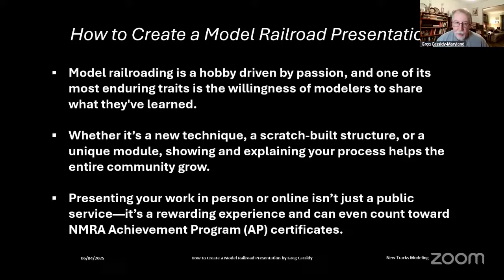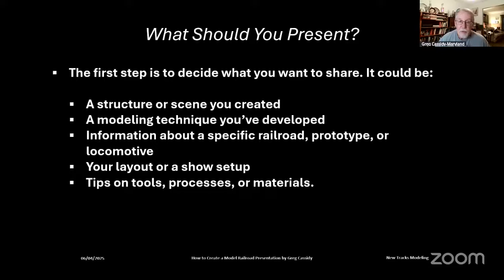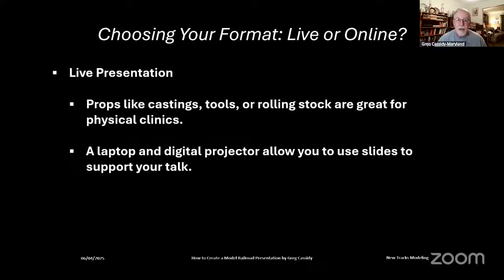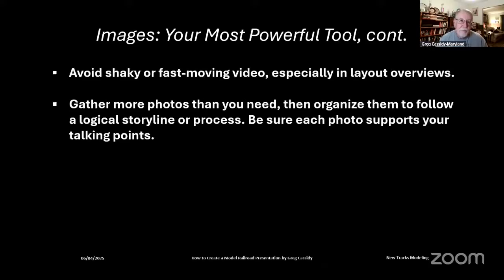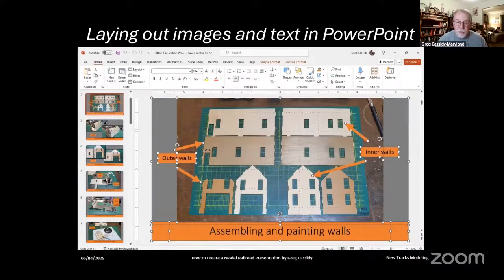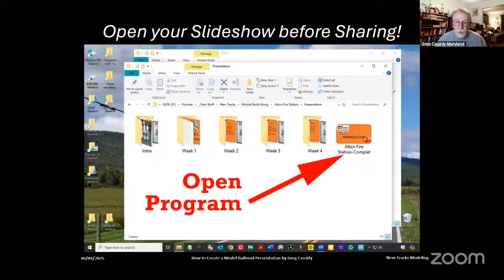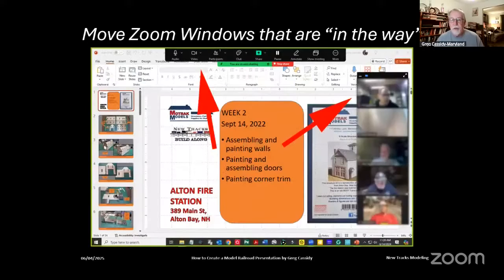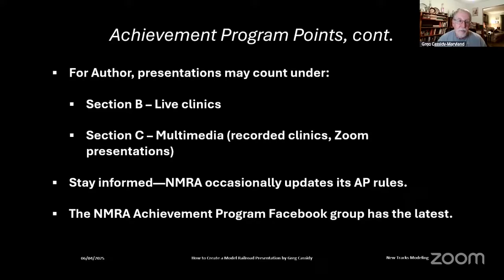How to create a presentation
Here's a guide to biving a good presentation.  There are a few things you should remember, but the most important is that you should not be afraid because your audience is friendly and wants to hear what you have to say.